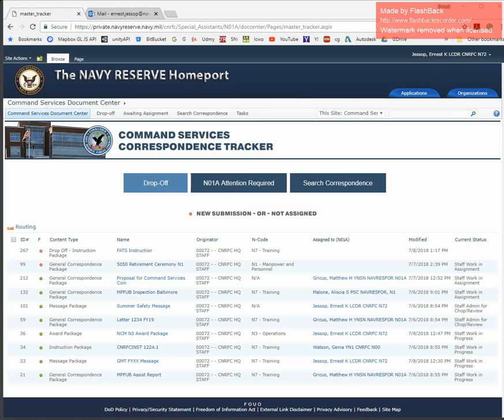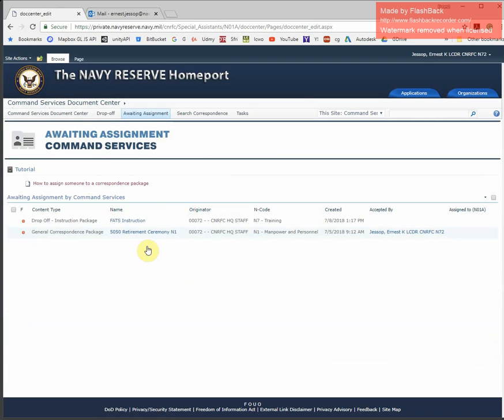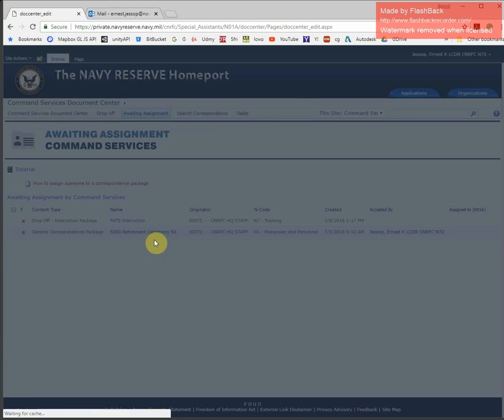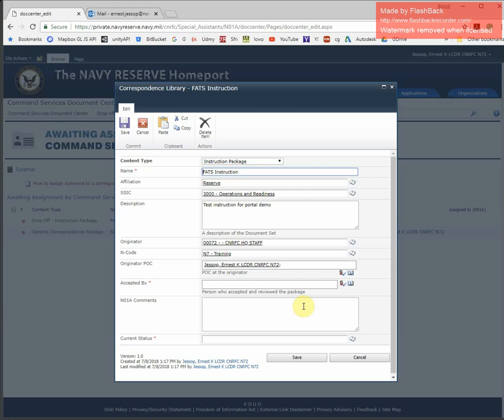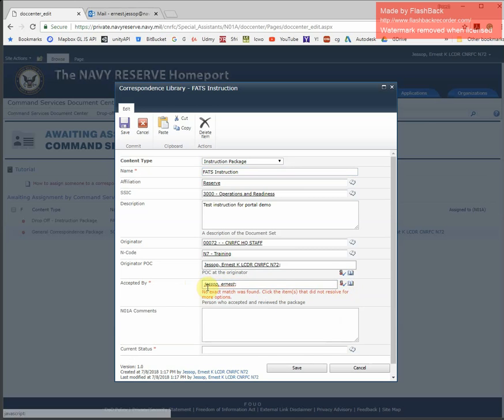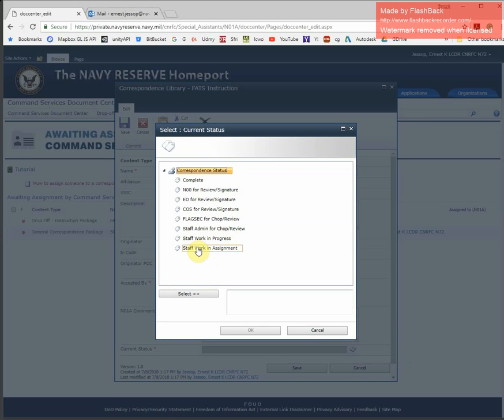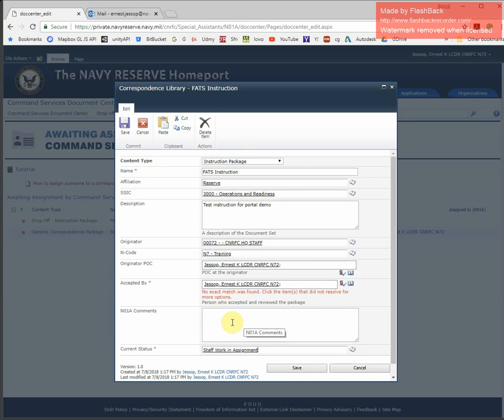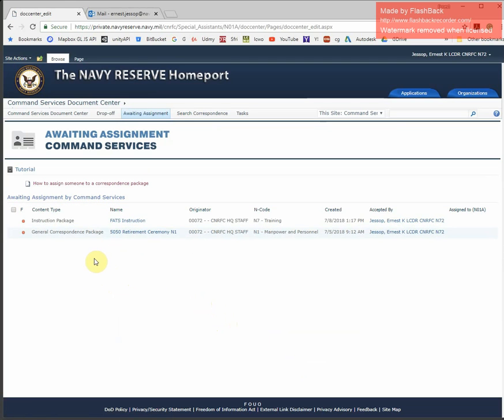Convert Package from Drop Off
This tutorial demonstrates how to convert a correspondence package from the Drop Off library to a command services accepted content type.